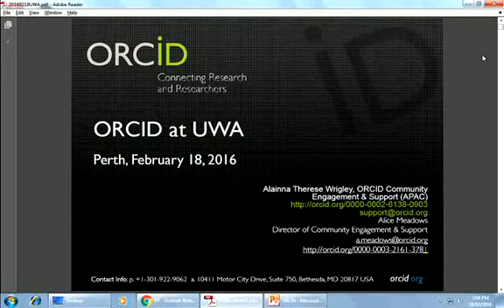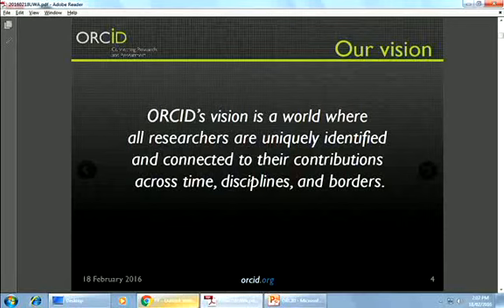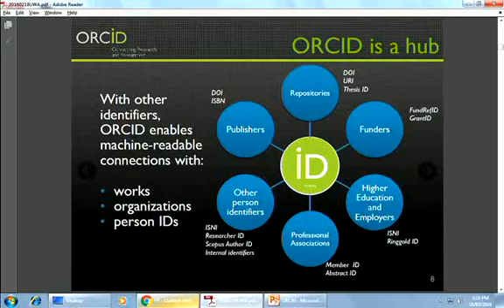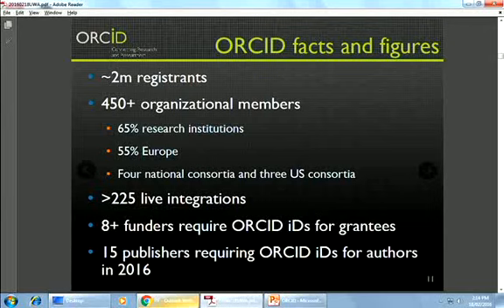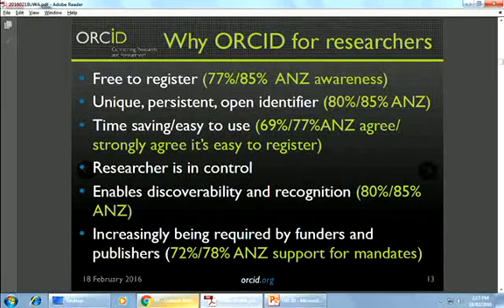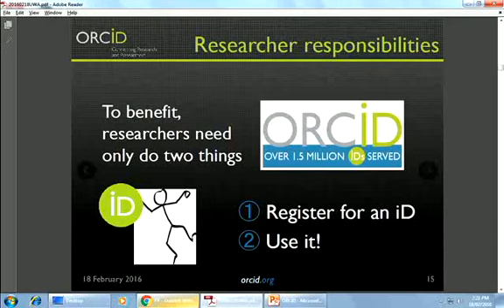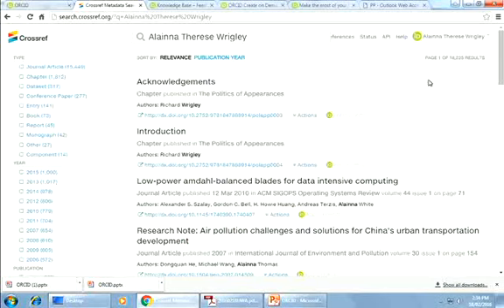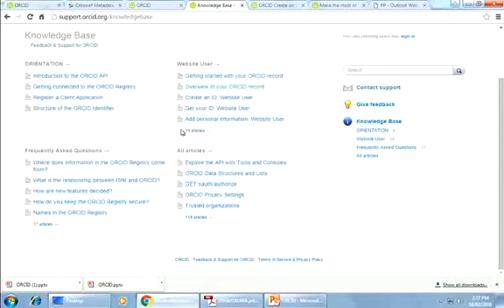ORCID Identifier: What, why and how?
ORCID was designed to solve the name ambiguity problem in research and scholarly communications as well as provide a link between ORCID and other current researcher ID schemes. Unsure if ORCID would be useful for you? This session will inform you about the benefits of an ORCID identifier.

The session includes:

-What is an ORCID?
-How do I get one?
-Why should I get one?
-How do I update my profile in the most efficient way including automatic updates where possible?
-Can I add links to other research sites such as SSRN?
-Anything else I need to know about having an ORCID?

Session recorded from a presentation at the UWA University Library on the 18th February 2016.
Presenter: Alice Meadows, ORCID Director of Community Engagement and Support & Alainna Wrigley, ORCID Community.